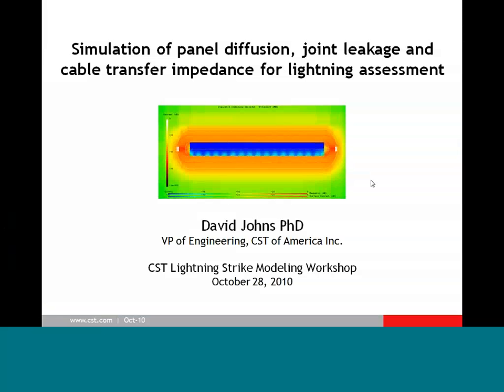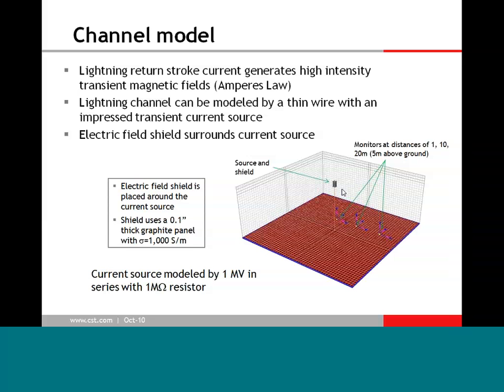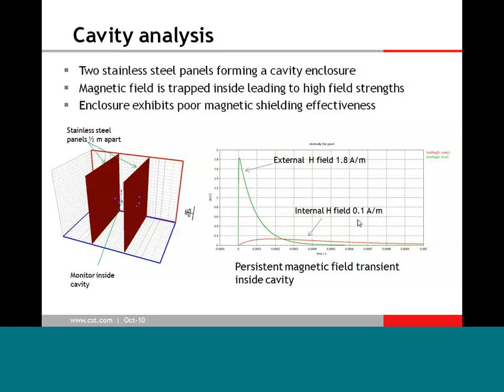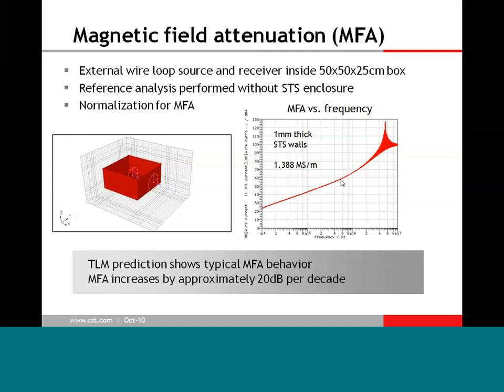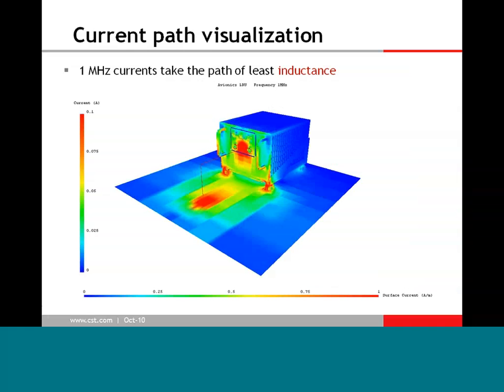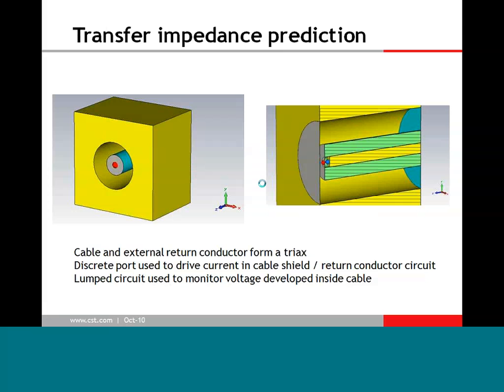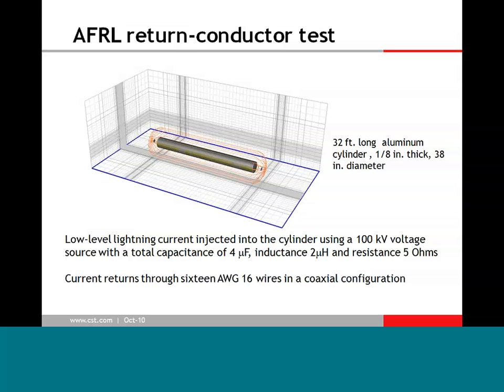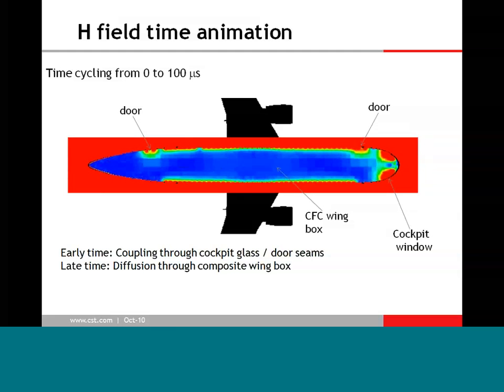lightning11.mp4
CST Simulation Software-• Simulation of panel diffusion, joint leakage and cable transfer impedance for lightning assessment-
By David Johns (CST)